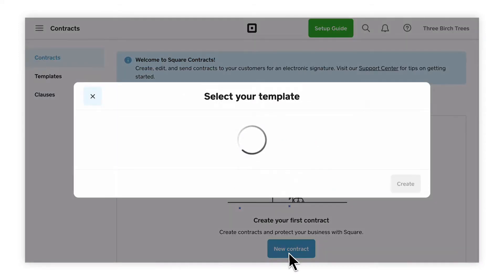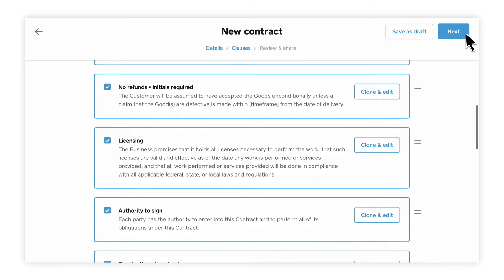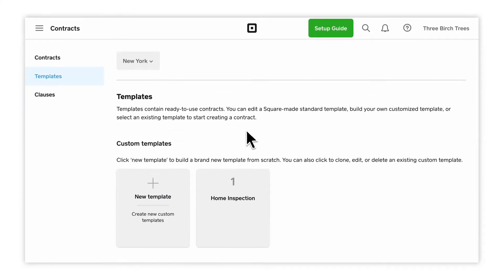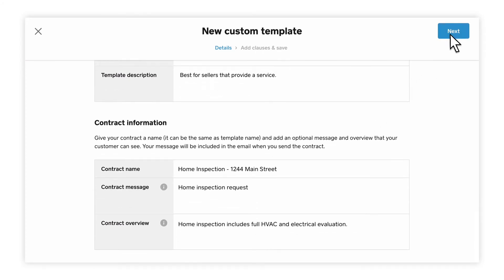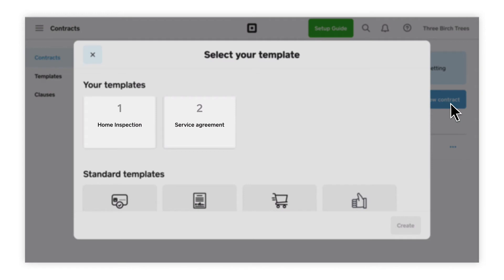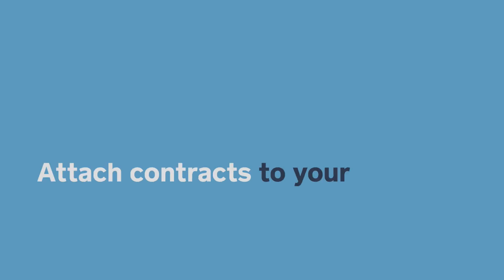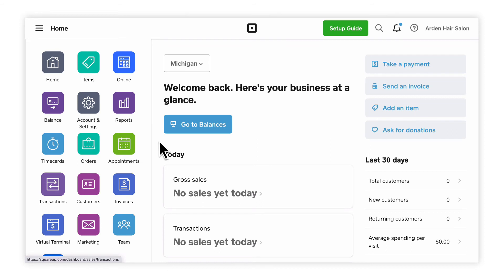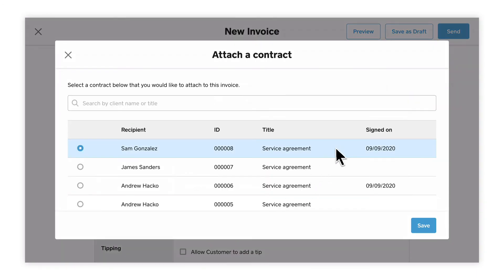Get Started with Square Contracts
0:00 Intro
0:20 Choose a contract template
1:04 Customize a contract template
1:43 Add contract to Square Appointments
1:58 Attach contracts to your Square payments

With Square Contracts, you have the ability to create and send contracts right from your online Square Dashboard. Establish clear agreements with your customers, secure digital signatures, and avoid potential payment disputes.

Transcript

Square Contracts help establish clear agreements with your customers, secure digital signatures, and avoid potential payment disputes. You can choose one of Square’s templates and customize it to meet your needs, or build an entirely new template from scratch for your business.

To get started:

Open your online Square Dashboard
Navigate to Account & Settings, Business, Contracts.
Select New contract to select a template and then click Create.
Fill out the customizable fields in your selected template. Save as draft at any point to save changes and finish the contract later.
Click Next to select the clauses to include in the contract. Square provides predefined clauses, but you are able to reorder, remove, or edit them as needed.
Click Next to preview the contract.
Select Share to either email the contract or download a PDF to deliver it manually.

To create your own contract template from scratch:

Select New Template under Custom Templates to create a custom template from scratch. To create a custom template based off of one of Square’s predefined templates, select the Square template you want to start with from Standard templates.
Click Clone.
Add your custom details to your new Template, as well as the specific Contract information and then click Next.
Add any additional clauses, just keep in mind that Custom templates require you to include at least one clause in order to save.
When you’re all set, click save.

The next time you send a new contract, you will see your custom template listed with the rest of the default Square templates.

Once you complete your contract template, you’ll see the option to either send it by email or download it as a PDF so you can manually share it with your customers. You can also attach a contract to a booked appointment with Square Appointments by heading to the appointments tab, then Settings, and under Communications, enable the option to send a digital contract.

When your customer receives the contract and confirms their information, they’ll see the option to digitally sign and submit for your records.

Once your customer signs, you can attach the contract to a transaction or Square invoice. To attach a signed contract to a transaction:

Head to the transaction tab of your online Square Dashboard.
Click on a specific transaction and select Attach a contract.

To attach a contract to an invoice, just select attach a Square contact and then view contacts to include with your invoice.

As a reminder, Square Contracts are free to use and are intended as sample templates to help you create your own contracts—If you need legal advice as to the accuracy or enforceability of specific contract terms for your business, make sure to consult a licensed attorney.

and search keyword “contracts”.